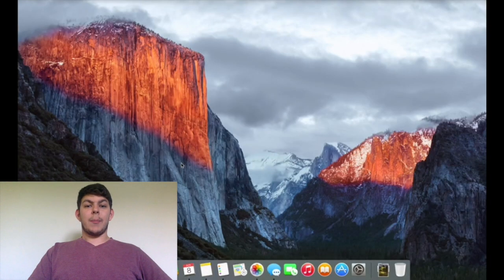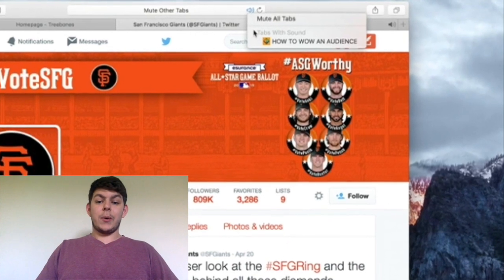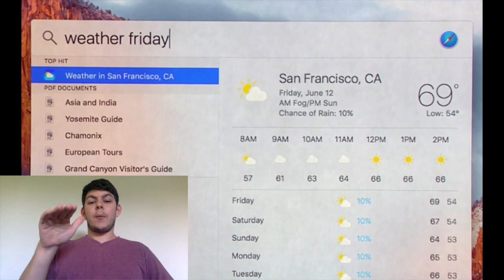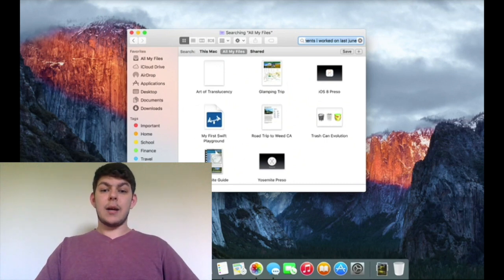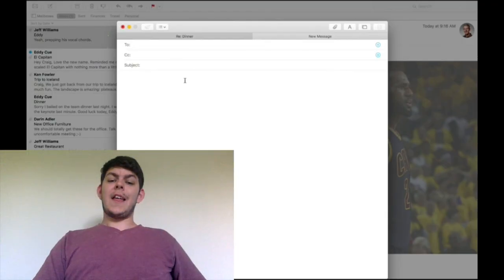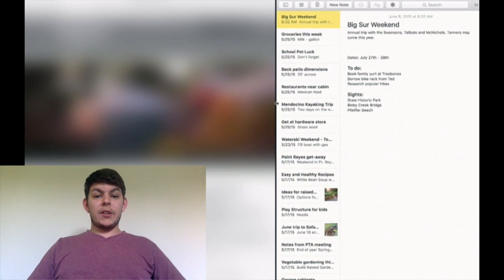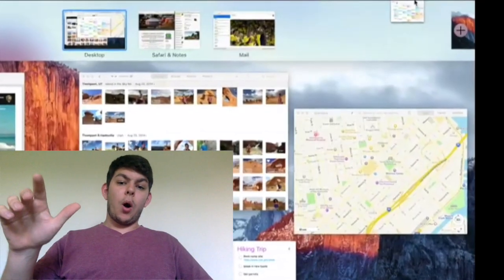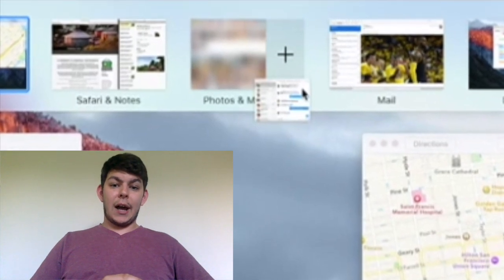OSX EL CAPITAN REVIEW | iDanielTech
A quick summary of what apple discussed at the WWDC 2015 with there new OSX EL CAPITAN.